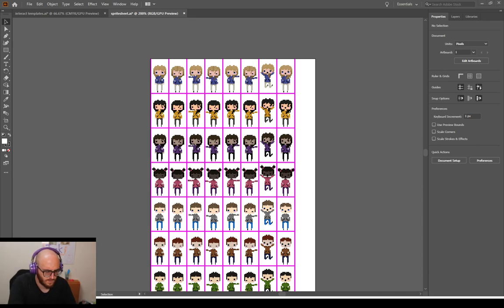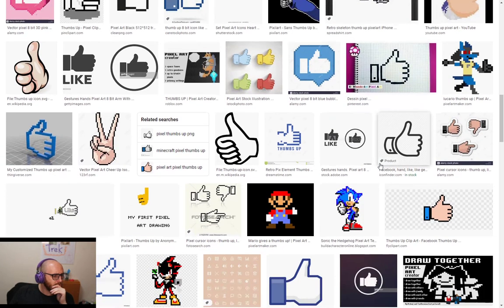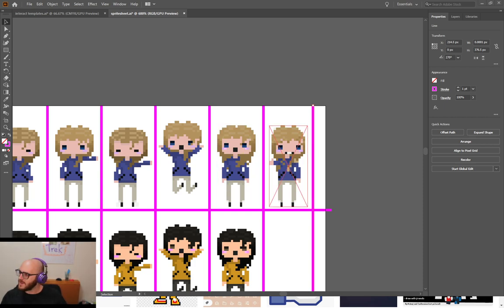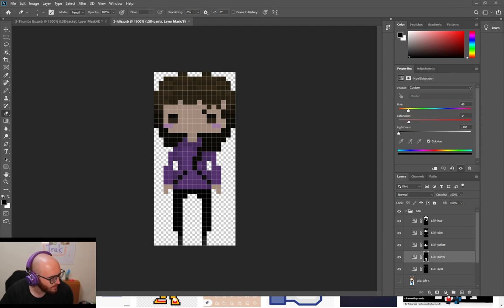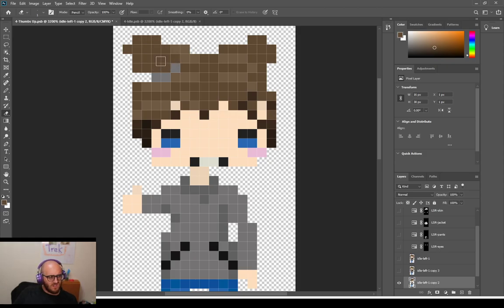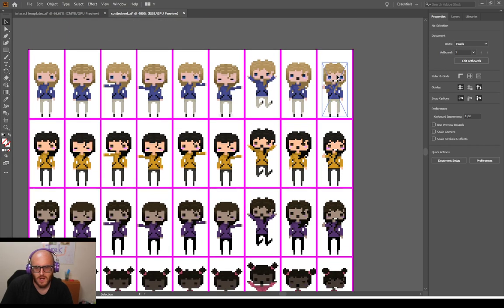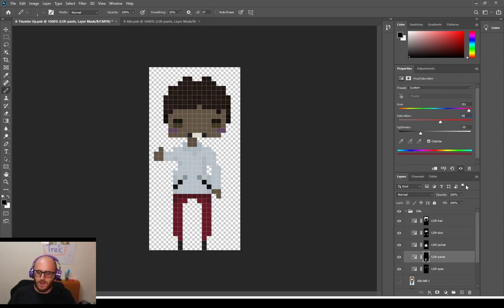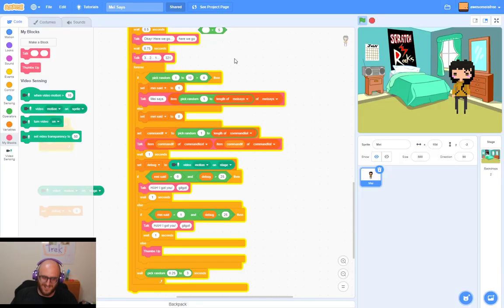Sprite-Making in Scratch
TCS teacher Trek gets busy making new sprites, the characters used to express commands in Scratch. Once we have a sprite, we can program them to do all sorts of fun things. For all ages.